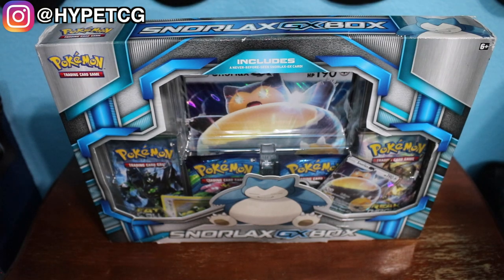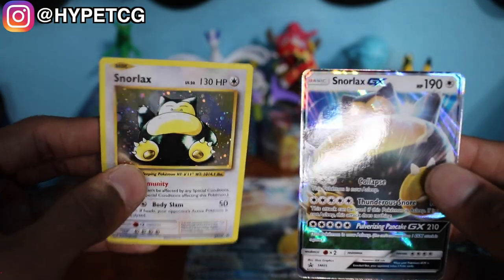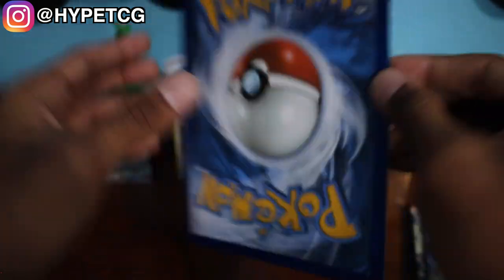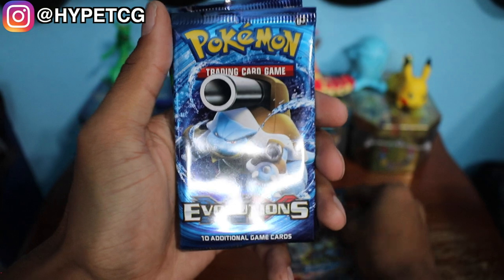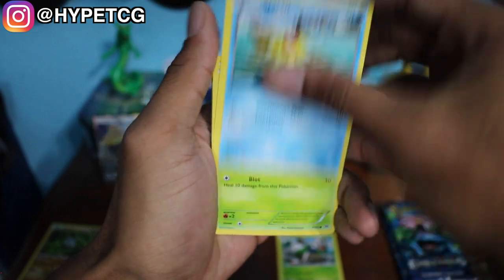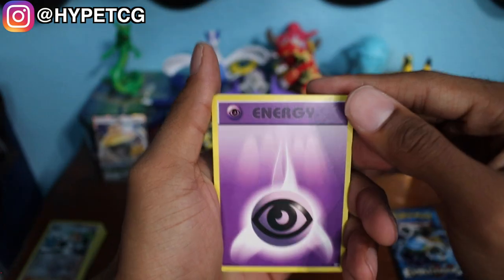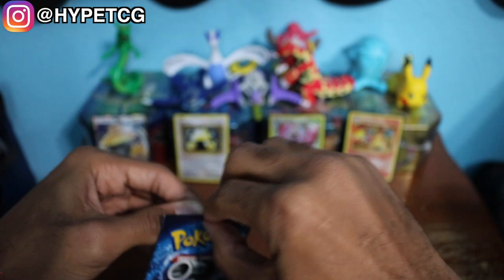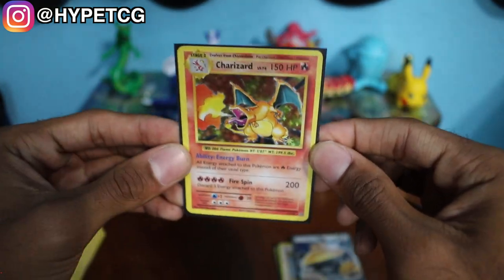POKEMON SNORLAX GX BOX OPENING!!!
Opening a Snorlax GX Box and got a little surprise in one of the booster packs!